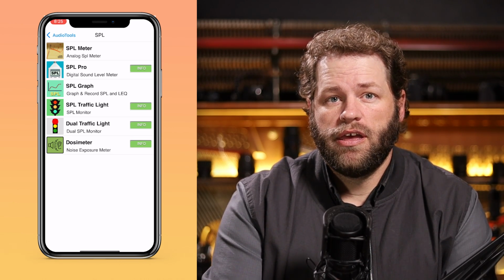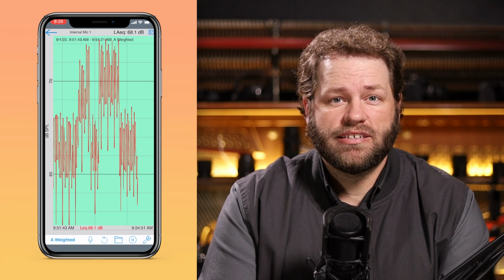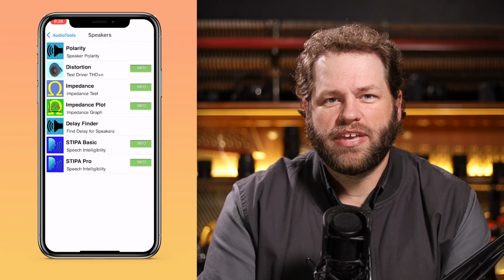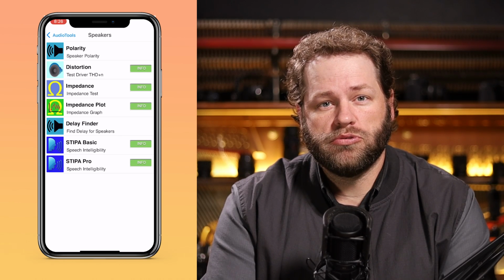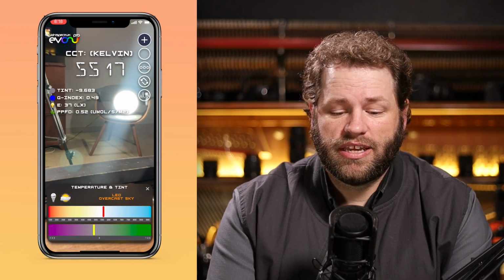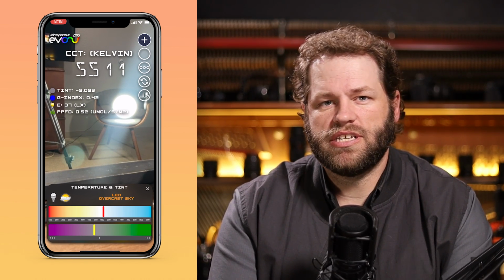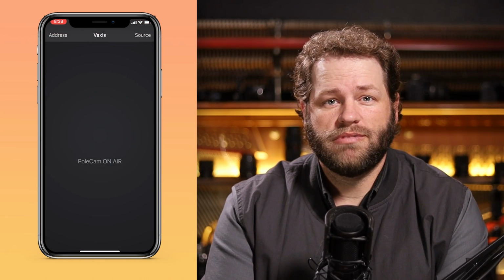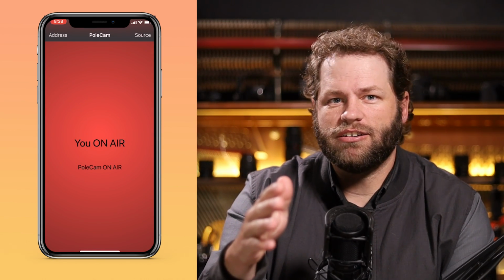5 Useful Apps for Church Techs